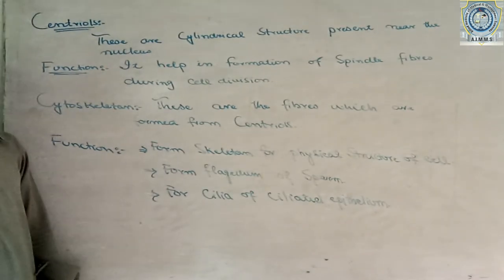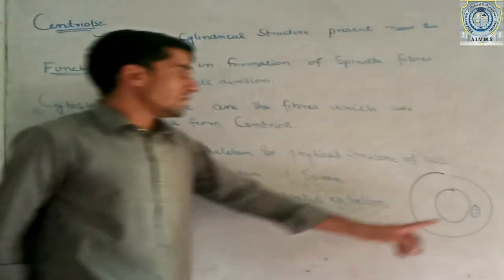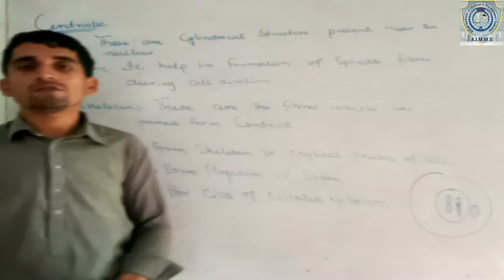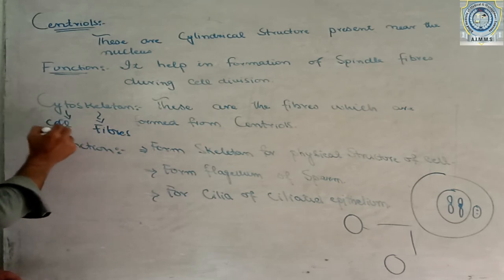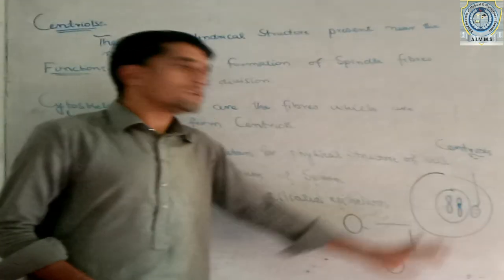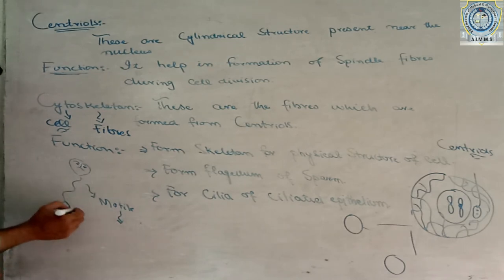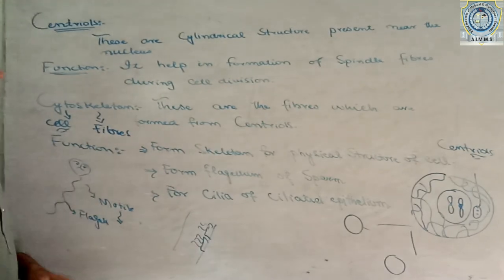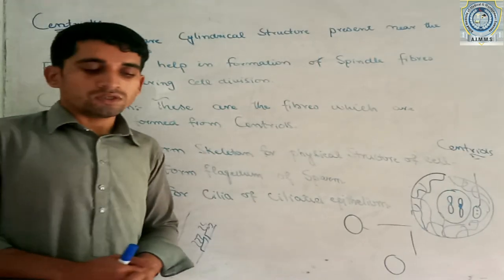Lecture 6_Centriols & Cytoskeleton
Anatomy and Physiology 1st Semester FPMA